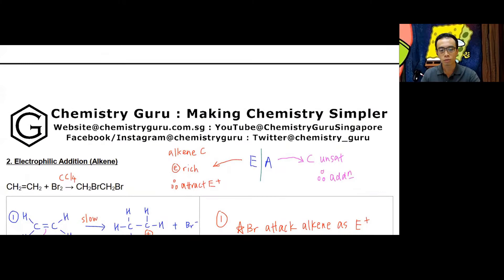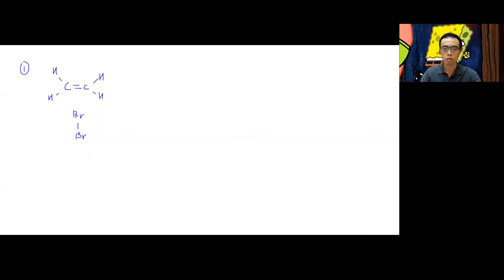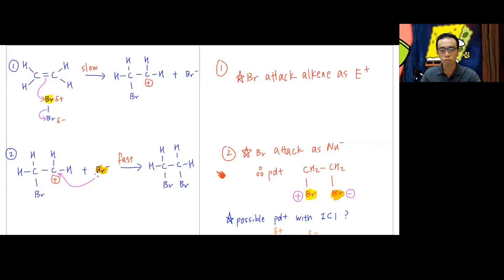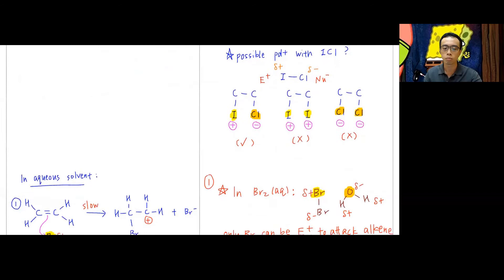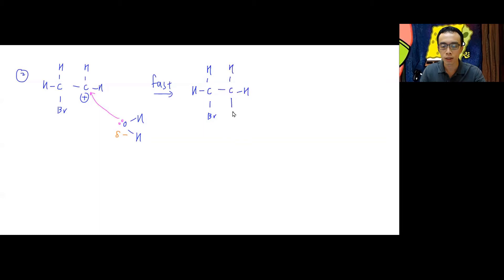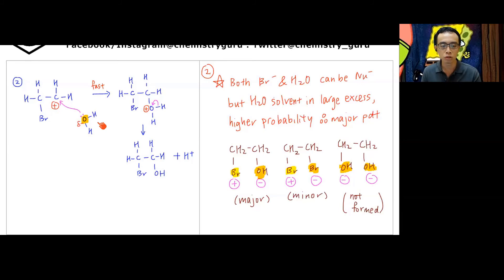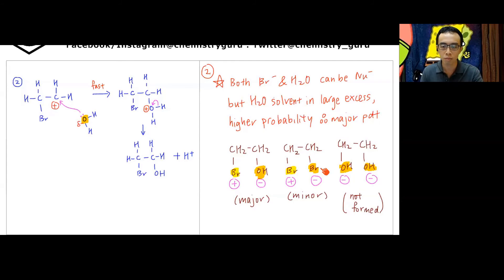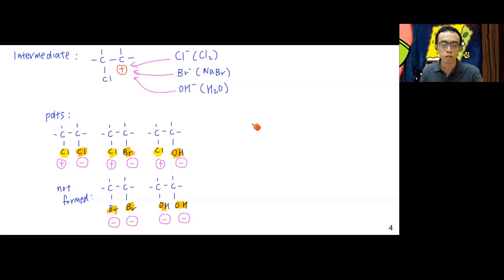Organic Chem Revision Webinar - Electrophilic Addition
This video is part of the A Levels Chemistry Revision class conducted by Maverick Puah.

The webinar was held LIVE via Zoom in July 2020.

In this video we discuss the detailed mechanism of electrophilic addition of alkenes.

Concepts covered in detail:
- understand why alkenes undergo electrophilic addition
- how to draw detailed mechanism for electrophilic addition of ethene with Br2 in organic solvent and aqueous medium
- learn how to draw arrow pushing for hetereolytic fission and hetereolytic fusion
- understand that an electrophile attacks an alkene in the first step to form a carbocation
- understand that a nucleophile attacks the carbocation to form product in the second step
- apply the understanding of electrophilic addition mechanism to deduce products when ethene reacts with
(i) ICl;
(ii)Cl2 in aqueous NaBr

JC2 Students who are interested in our comprehensive revision webinars, please